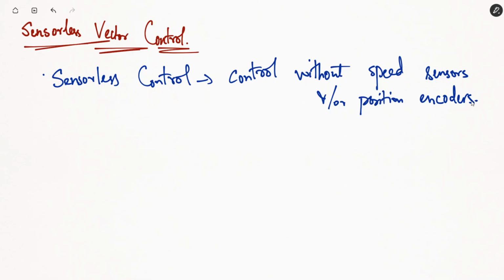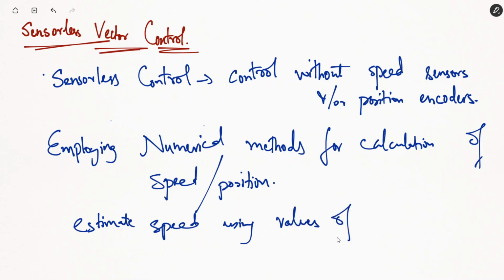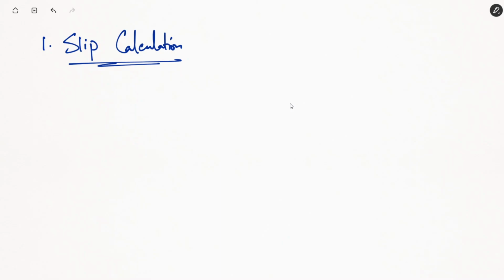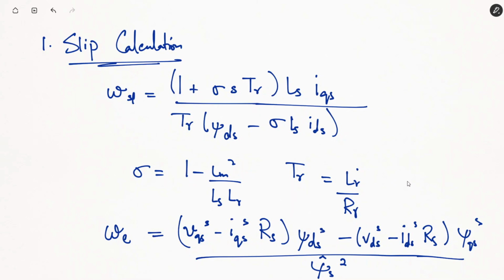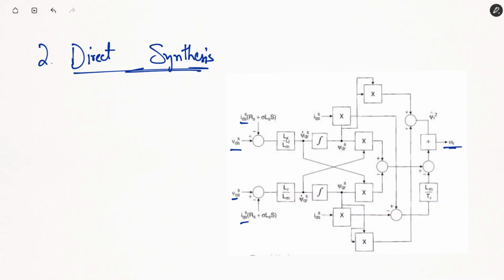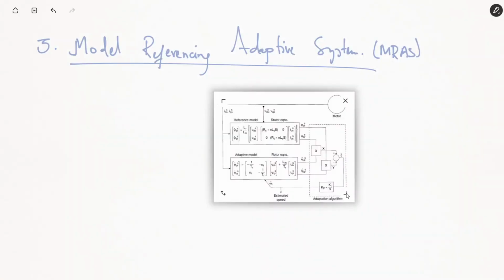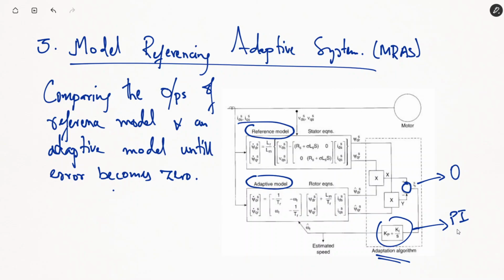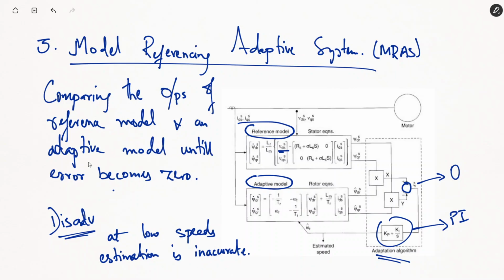ELD - 24 Sensorless Vector Control of IM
sensorless vector control of induction motor drive.